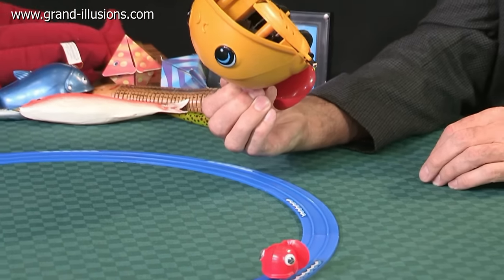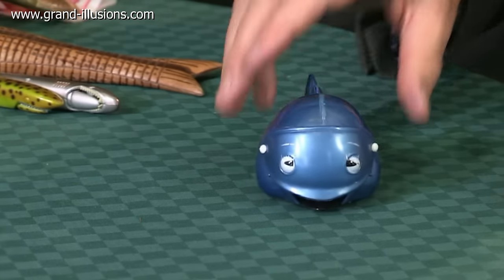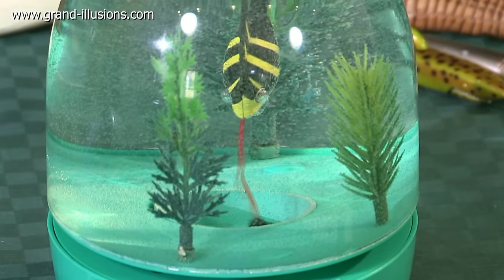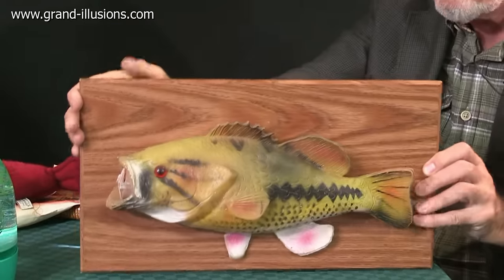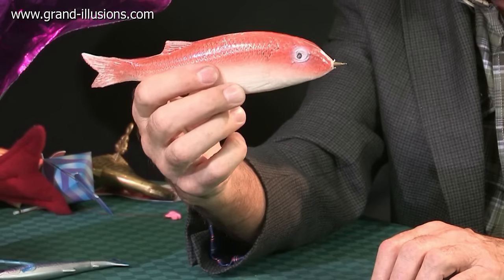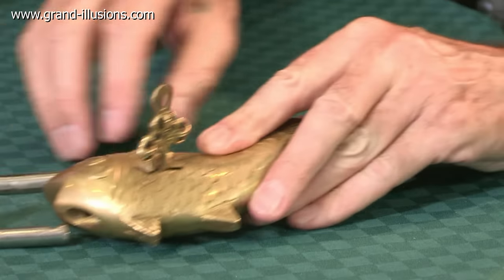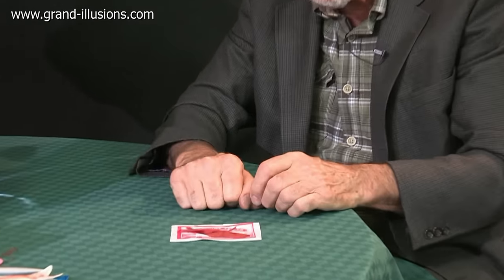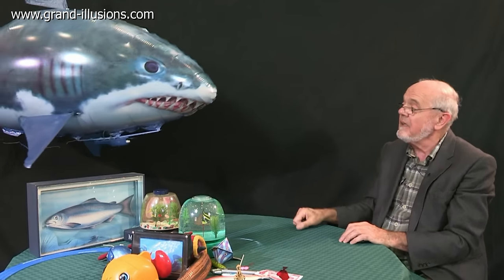Plenty More Fish In The Sea...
This week the theme is... fish. Tim has put together all his toys with a fishy theme. From fish pens to fish balloons, toy fish in tanks, to mechanical fish, and finally a shark with a mind of it's own. Watch out Tim!

Aaaagh! We filmed the shark yesterday, and it was left tethered in the Grand Illusions studio. However today we had the decorators in, and lots of doors were open, and the shark made a bid for freedom. Helium filled, it was last seen at about 600 feet, heading over the Buckinghamshire countryside in an easterly direction! Luckily this is a recent toy, and Tim knows where to get another one!